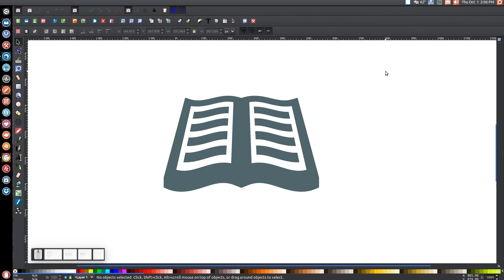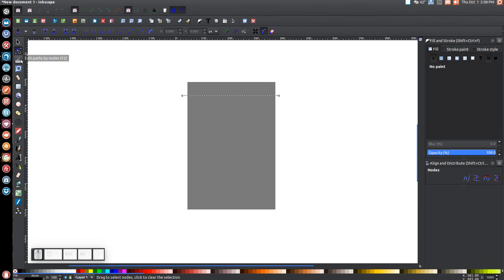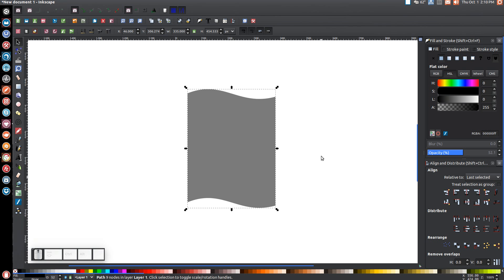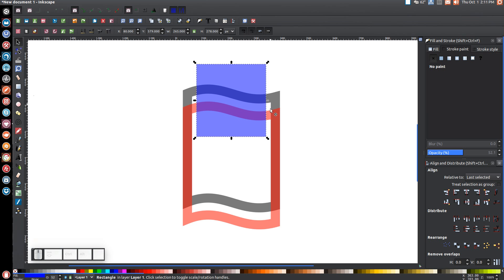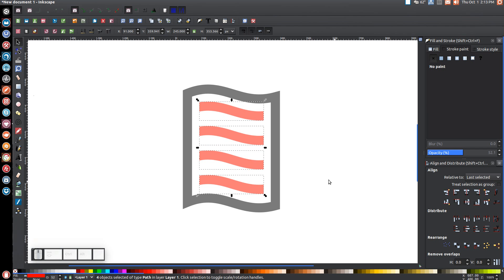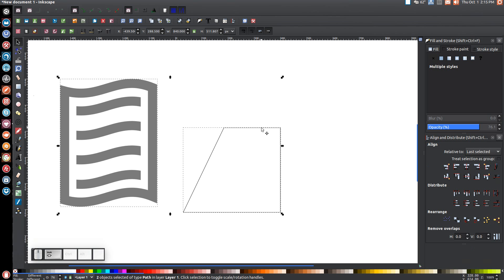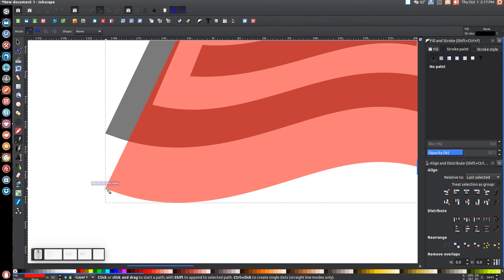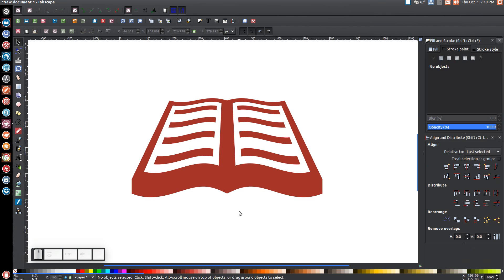Inkscape Tutorial: Book Icon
In this tutorial I'll be demonstrating how to create a simple flat style book or magazine icon using Inkscape.